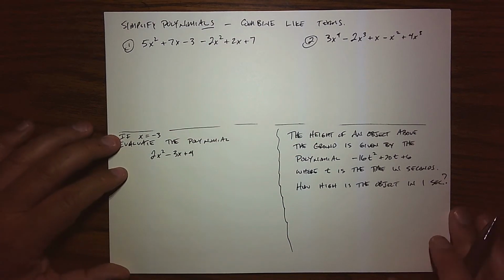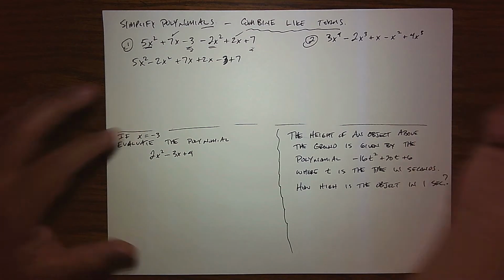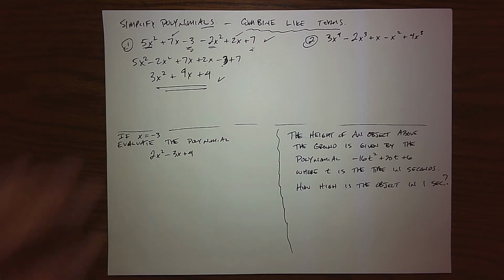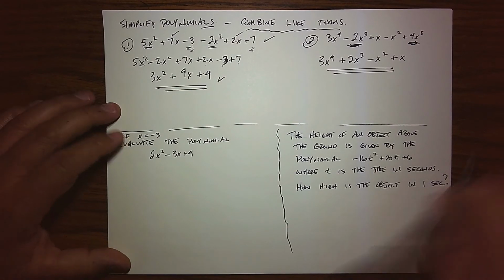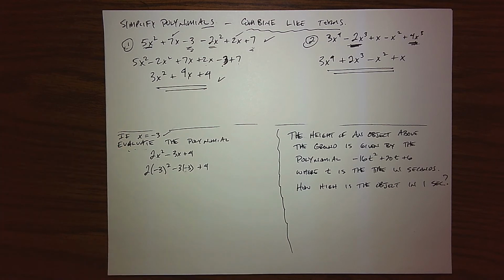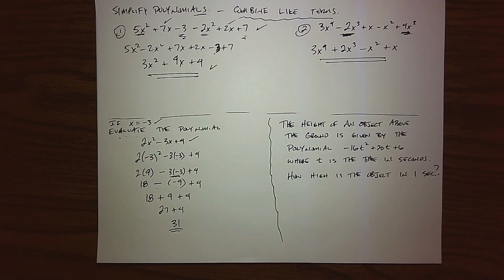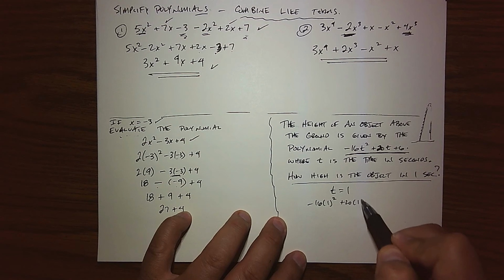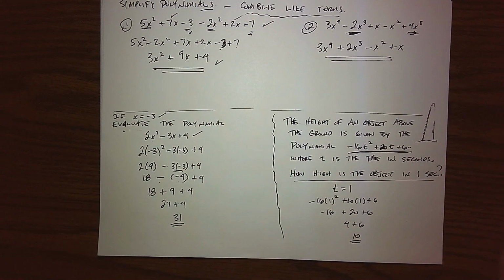Section 4 3 Simplify Evaluate Polys